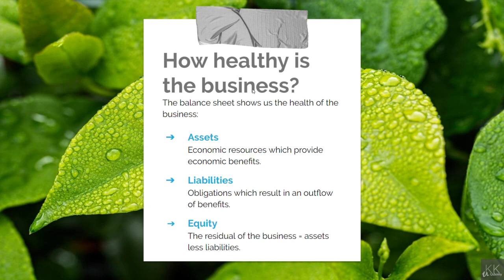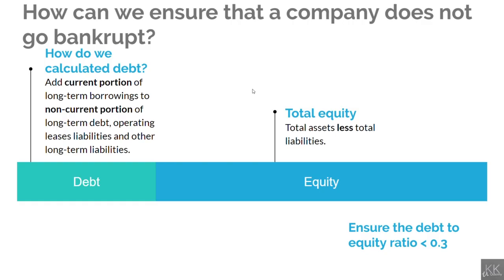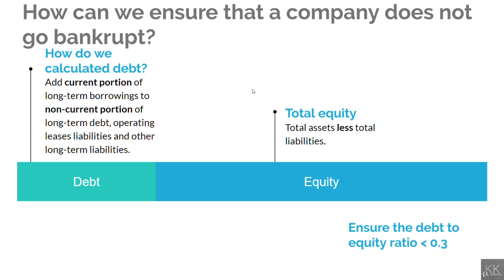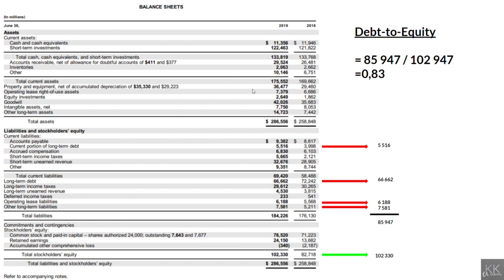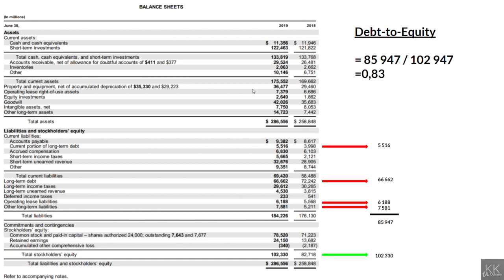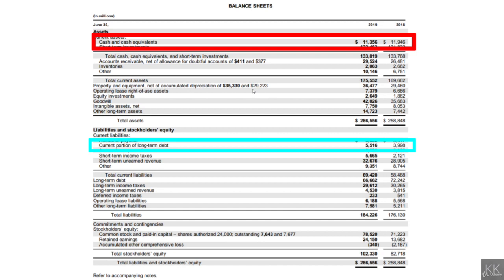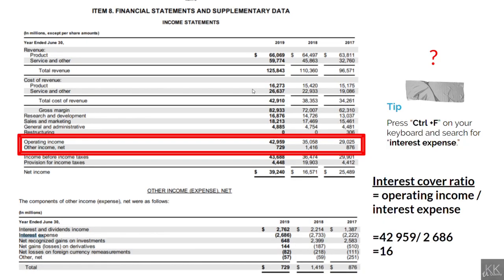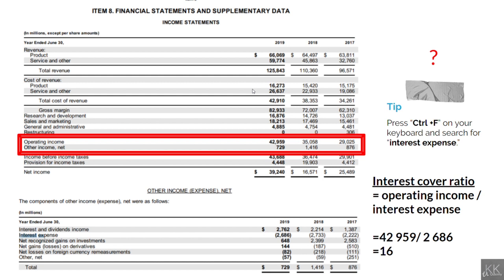How Healthy Is The Business Basic Investing |finance | stock market